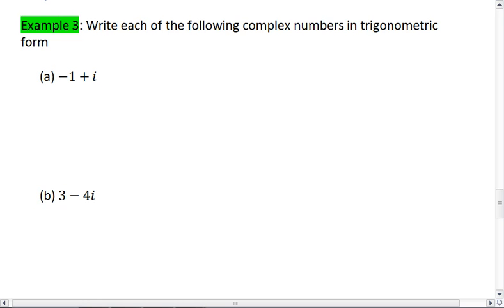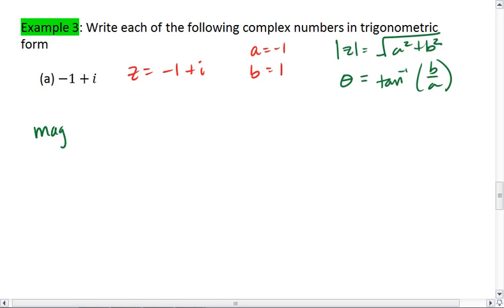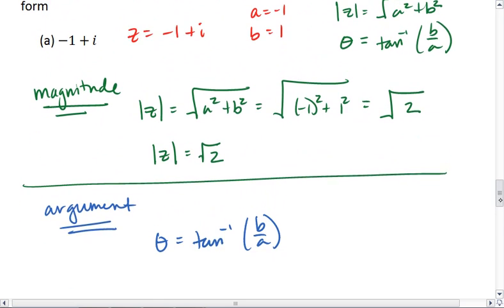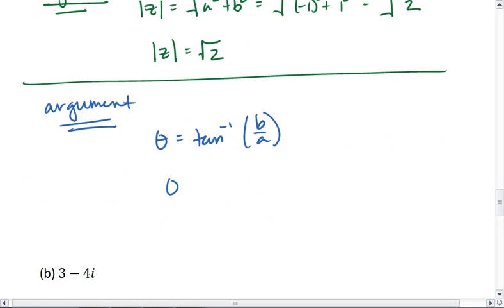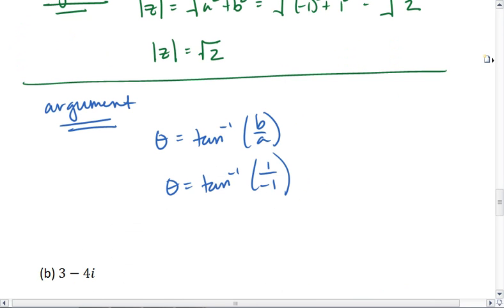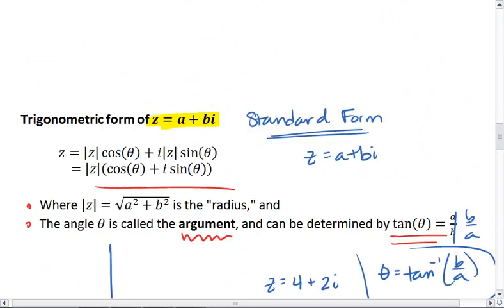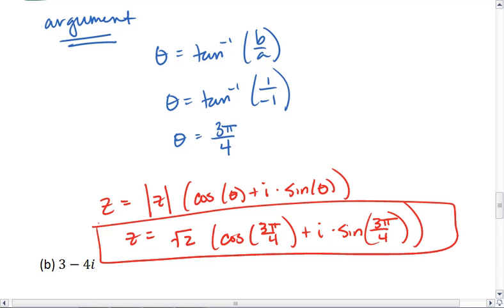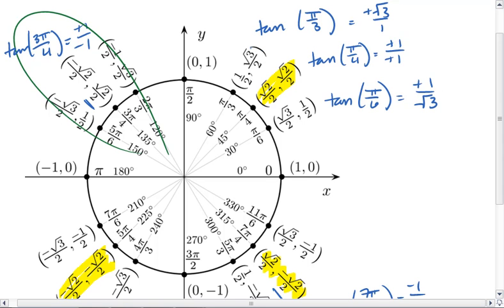8.4 (3 of 4) Converting to the Trigonometric Form of Complex Numbers.mp4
Complex numbers. Converting from standard form to trigonometric form of complex numbers.